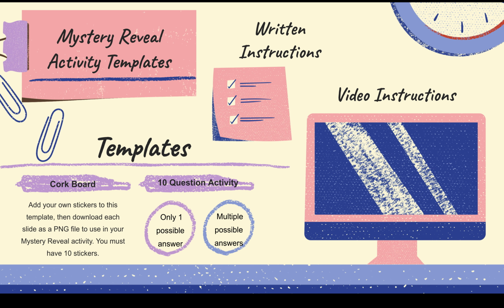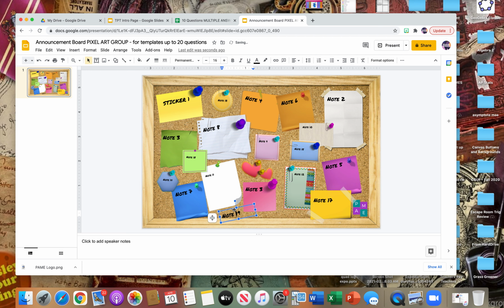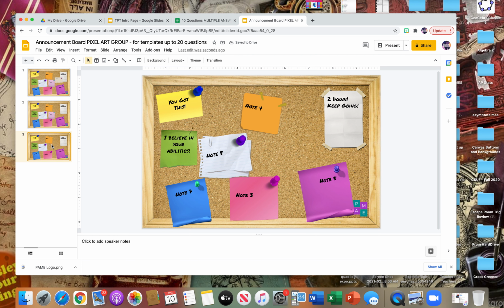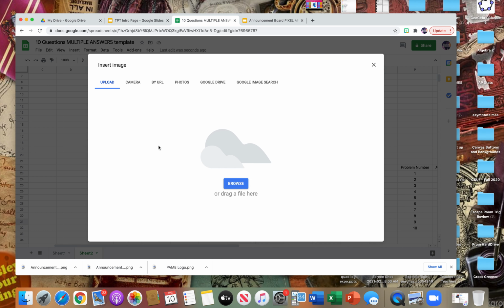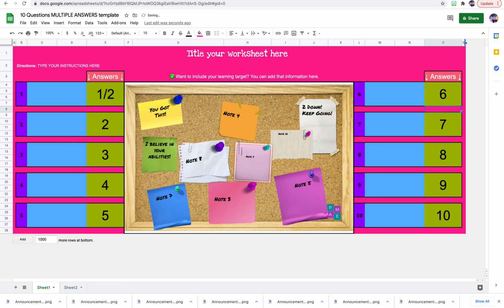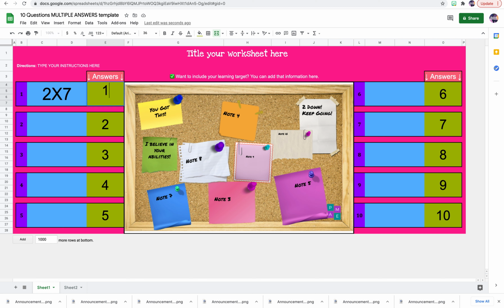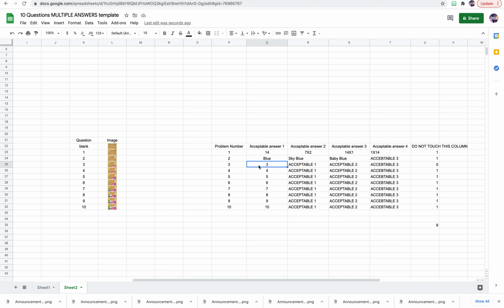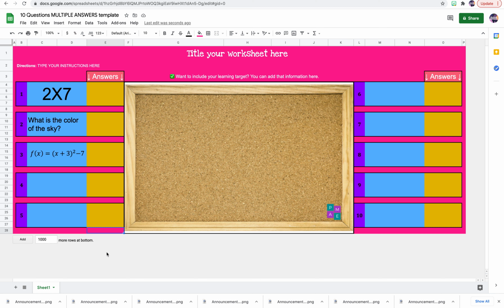Post It Note Corkboard Reveal Video - 10 Question Template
Thank you for purchasing Mystery Reveal template. After watching the video you will be able to make your own series of images, personalized just the way you like it. You will also know how to combine those images and your subject content to make a Mystery Reveal puzzle that will make learning more fun and engaging!